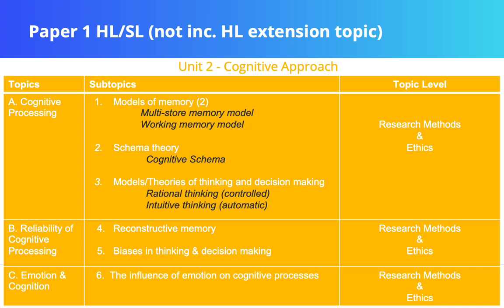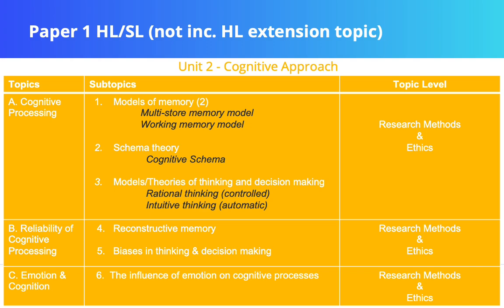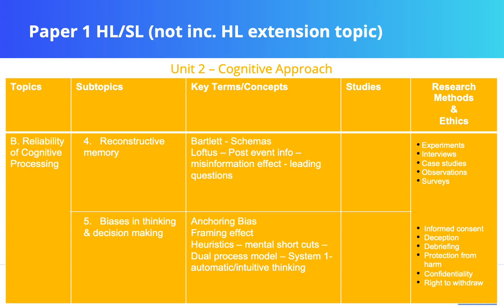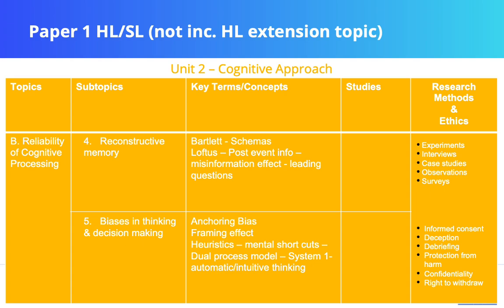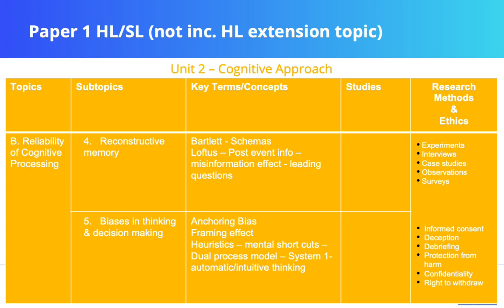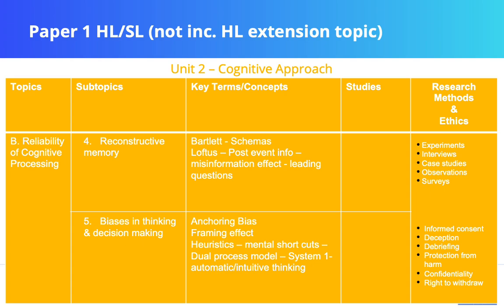Day 6 of 30 days of expert insights for DP Psychology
We continue with the cognitive approach and look at key concepts for the subtopic of reliability of memory